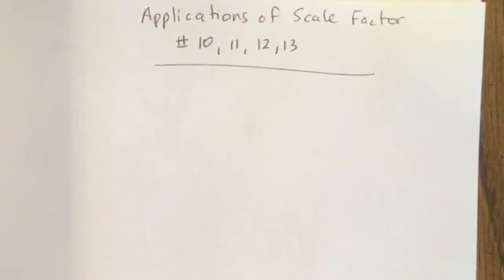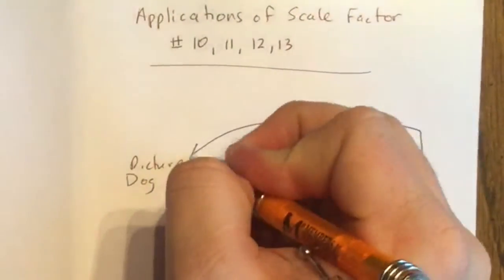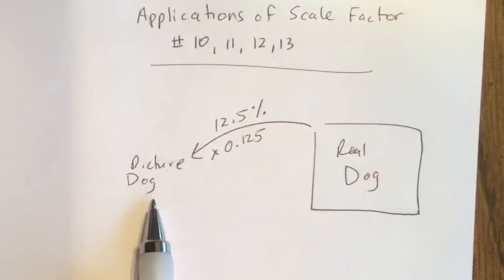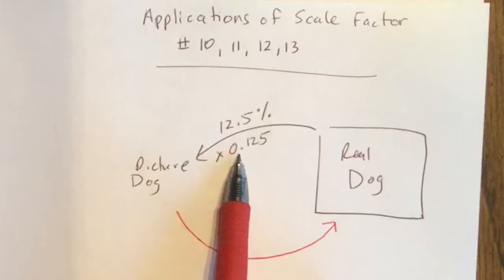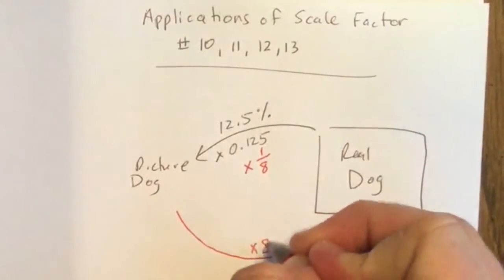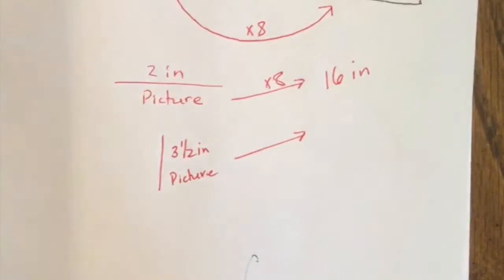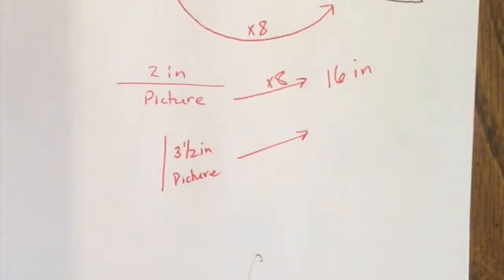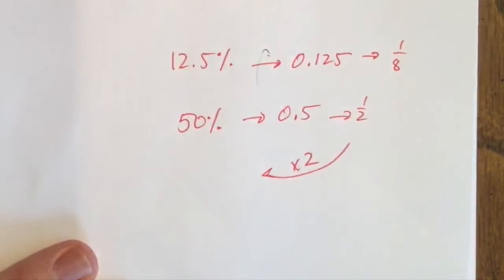SS Test Reteach Part 4